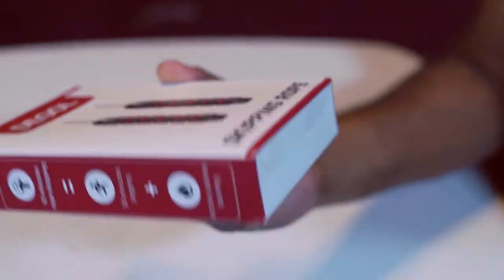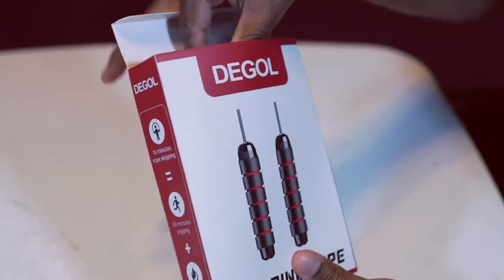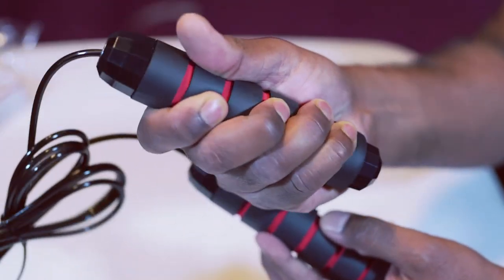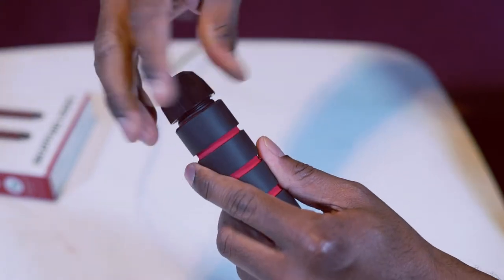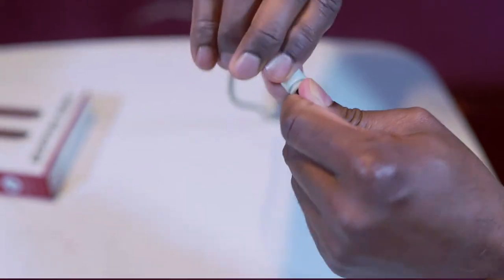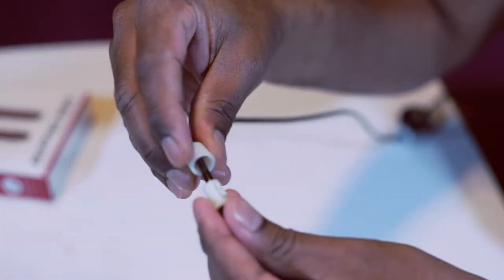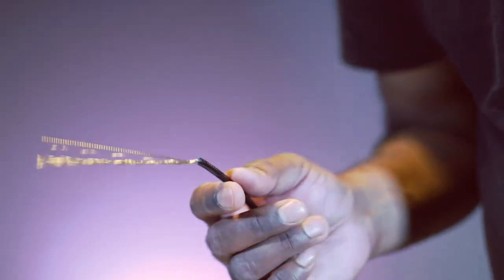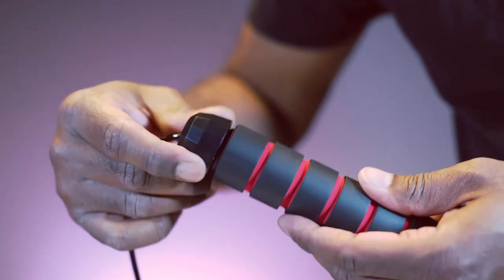DEGOL Skipping Rope with Ball Bearings Rapid Speed Jump Rope Cable and 6” Memory Foam Handles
* commissioned link

This is Skipping Rope with Ball Bearings.

Let's open the box.

There it is, it comes fully assembled. Unless you want to adjust the length.

The grip feels great, this is lightweight. These handles are coated with 6 inch soft memory foam.

It comes with 9 feet rope. The rope can be adjusted the length you want according to your height.

If you need to adjust, open the handle cap.

Readjust the rope length.

Here is the braided steel wire rope, this is coated with PVC. This feels durable.

After you done with length adjustment, put the cap back on.

That's it.

Overall, it looks to be very high quality material.

Highly recommended.